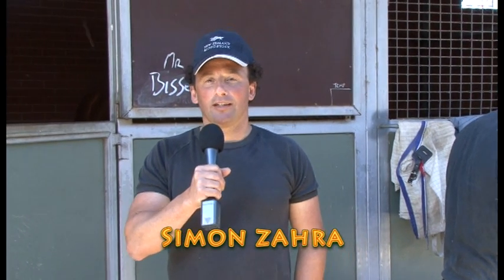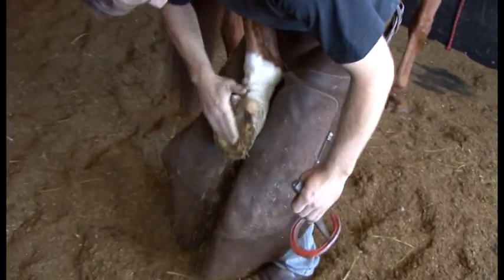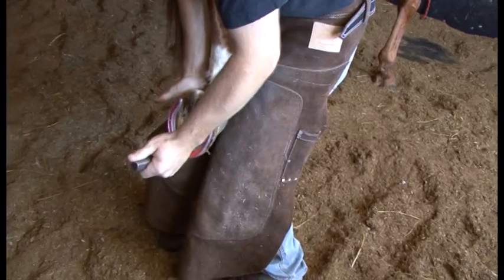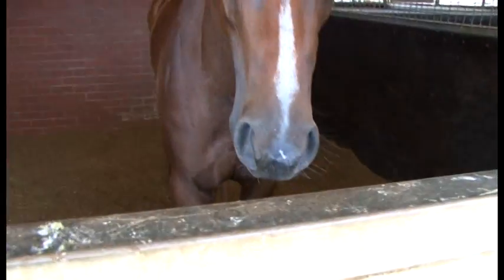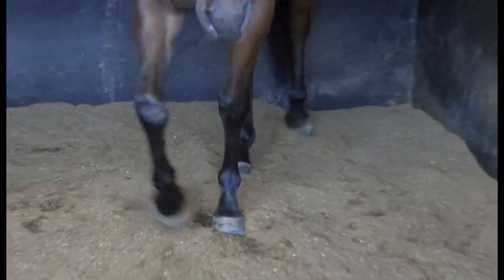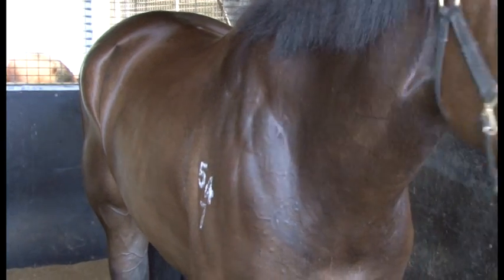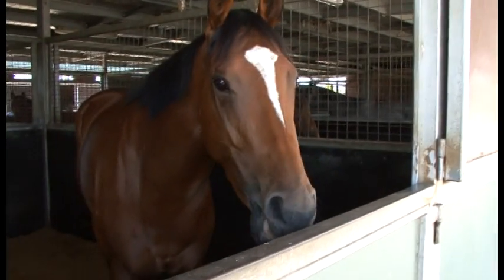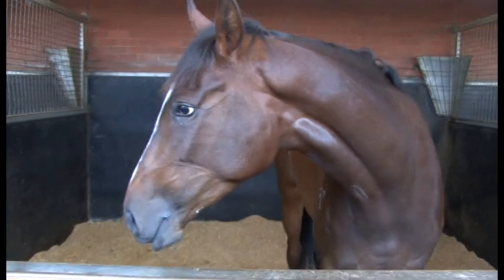EZR stable update - 25th November.mpg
Weekly stable update by Simon Zahra, co trainer at Ellerton Zahra Racing.  Simon gives an overview of our week around the stable and  upcoming runners.